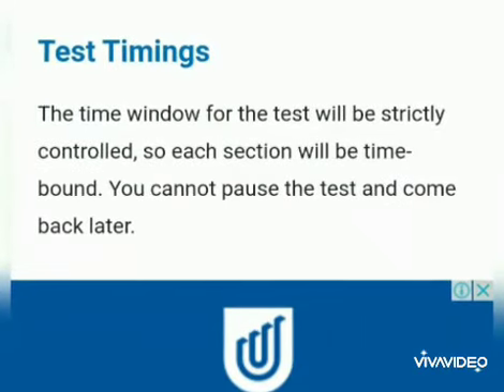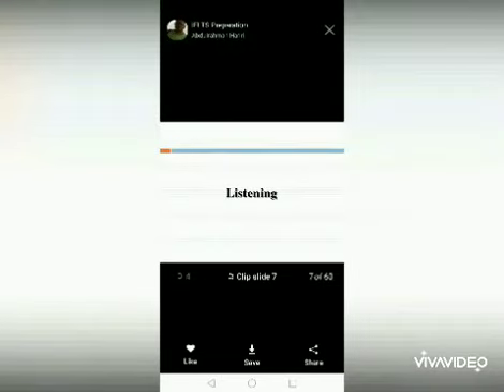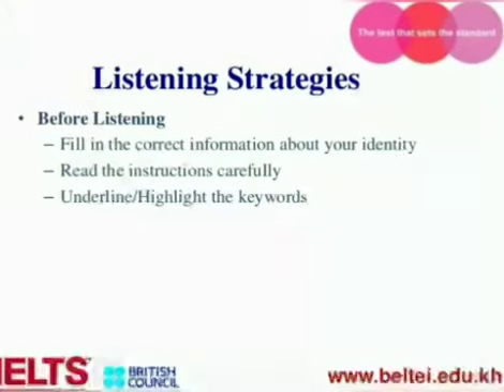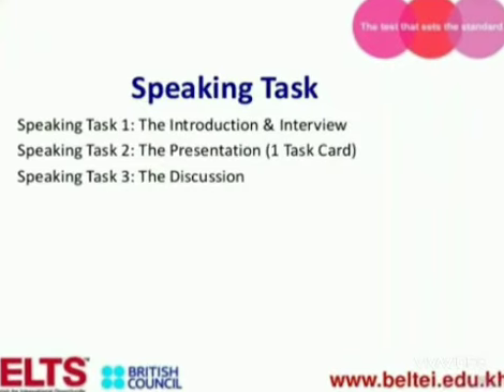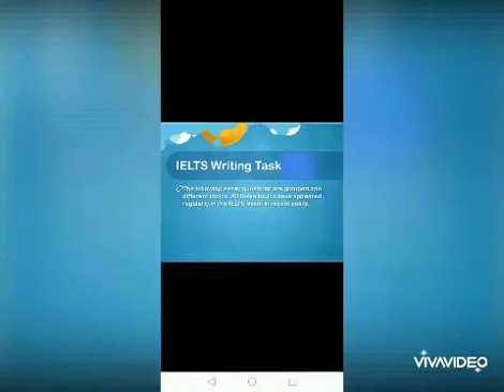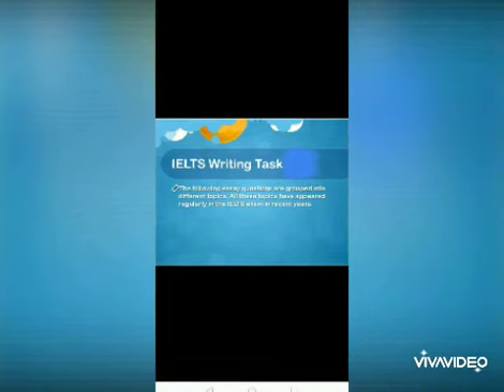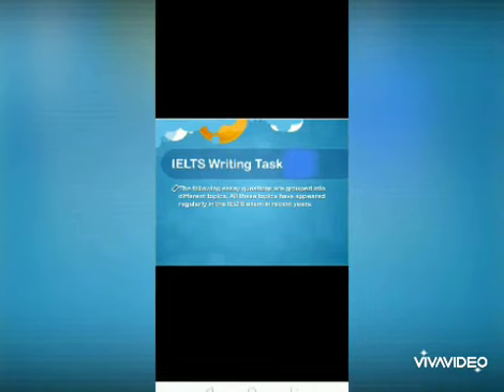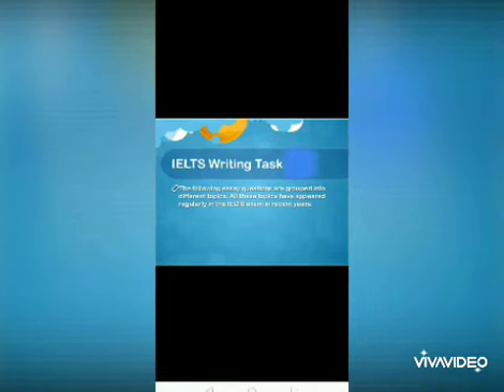Breaking news for IELTs students , Language Expert-Rana Saleem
Indicator IELTS by British council